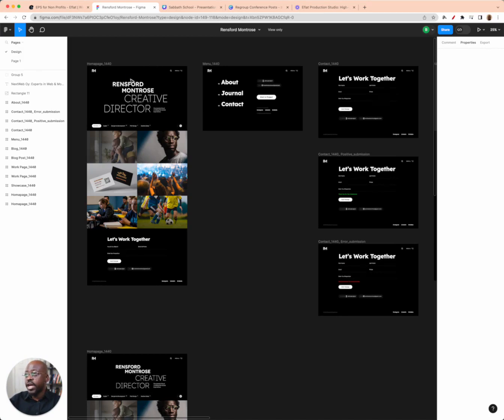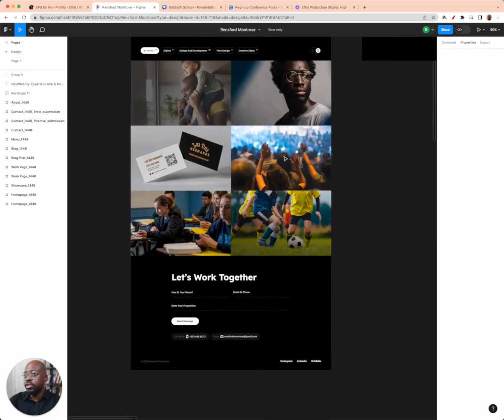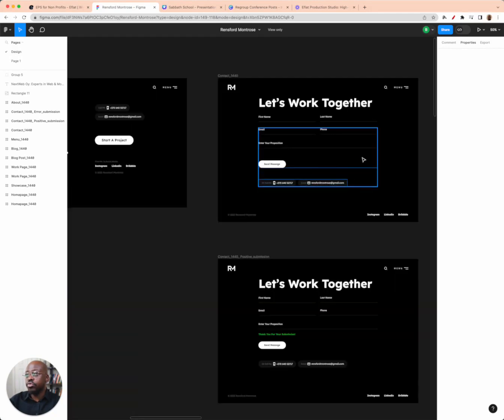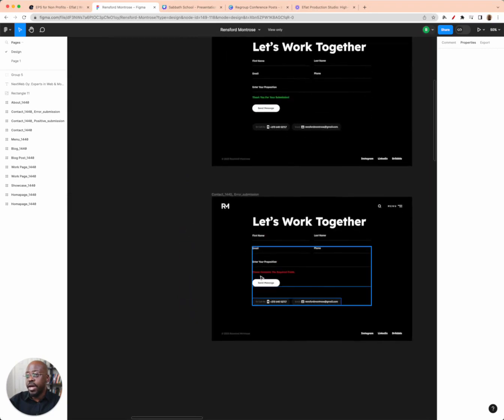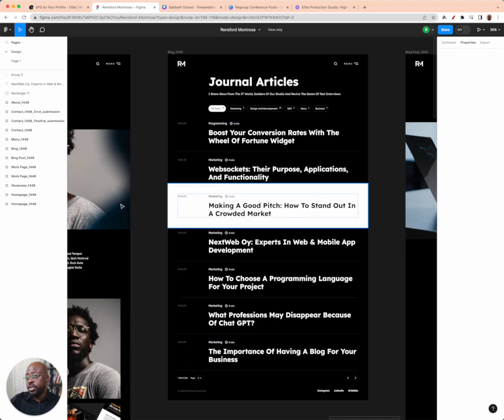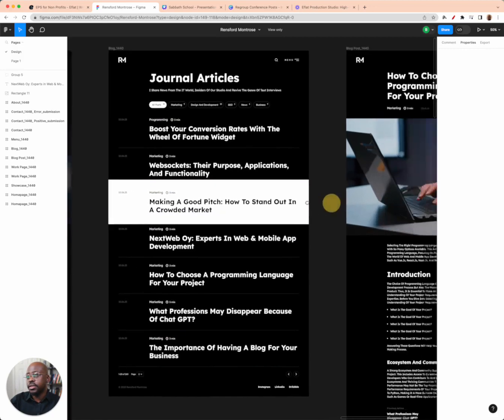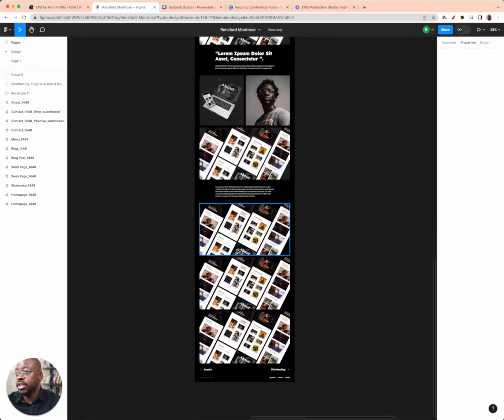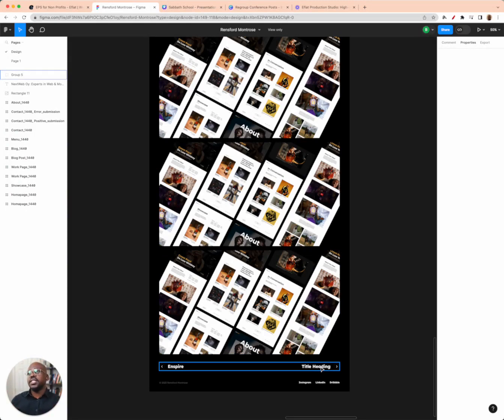Figma Portfolio Website Walkthrough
In this video, I will be doing a walkthrough of a website design for E-flat Art Director Rensford Montrose. I will explain the philosophy behind the new portfolio website and showcase its features. We have switched from Adobe XD to Figma for our design work. I will demonstrate the homepage, the filterable menu, the form, the contact page, the work experience section, the showcase, and the journal page.